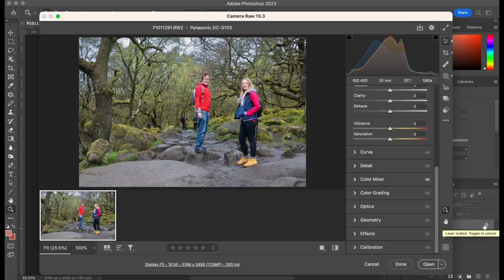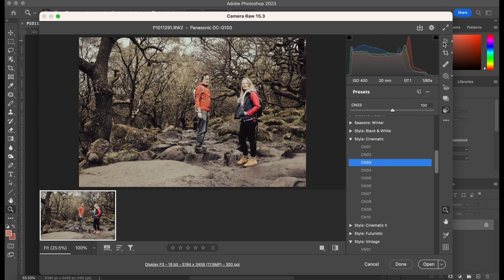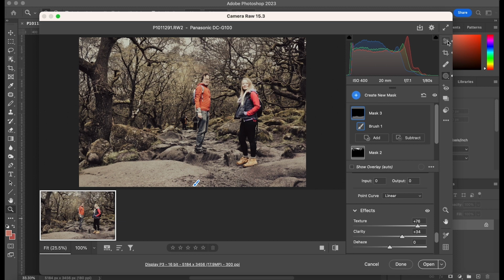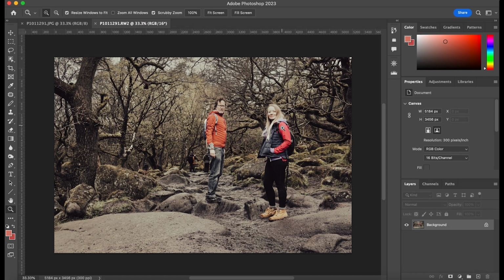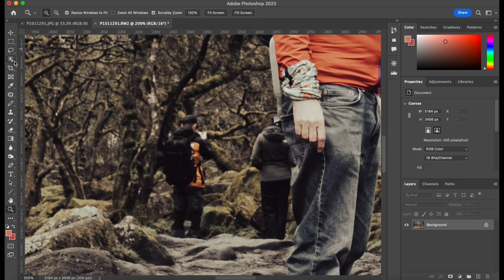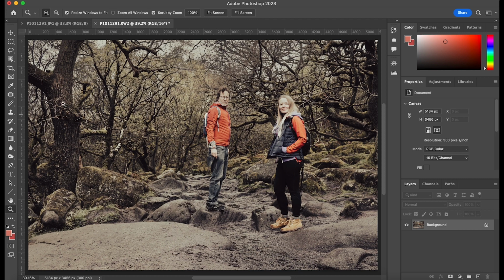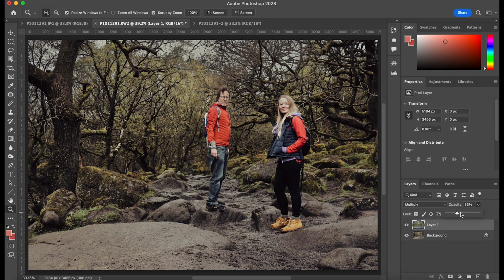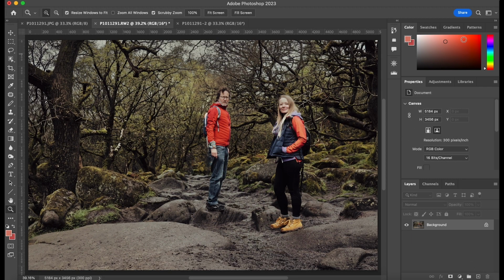009: Reality and Digital Photography - Where's the Line?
I look at a digital photograph I took recently, discuss how I post-processed it, and question whether I should have done...